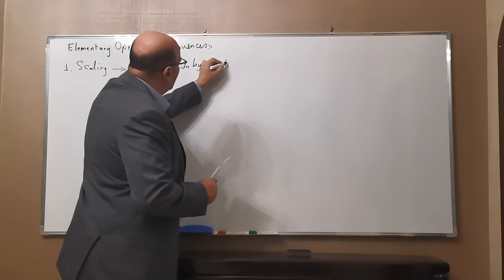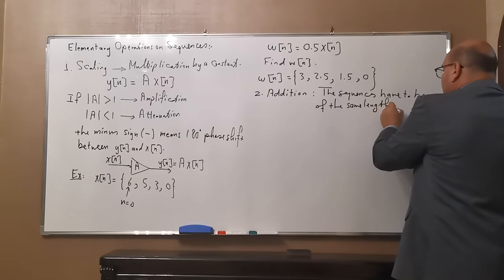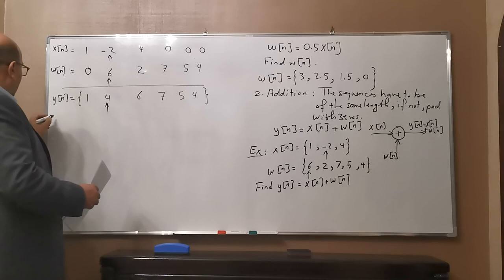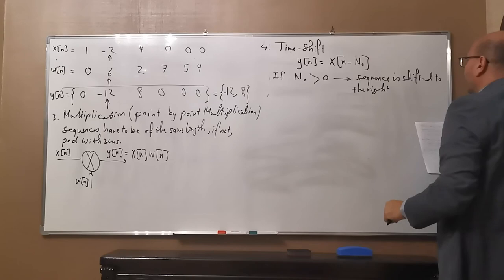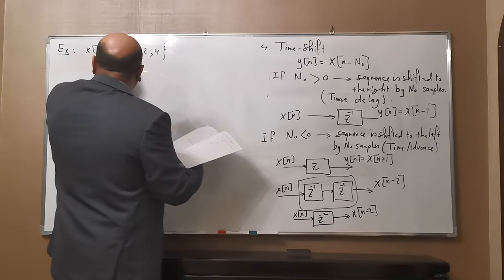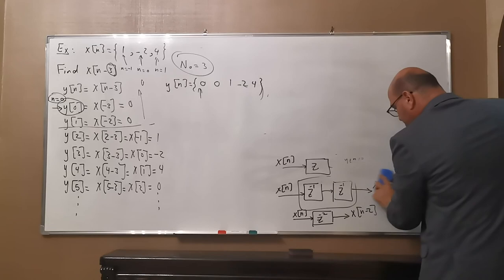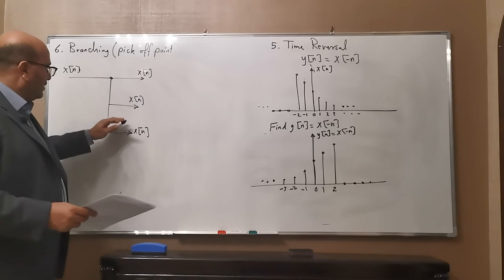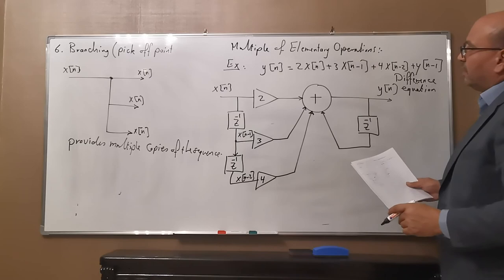DSP Lecture 3 : Elementary Operations on Sequences